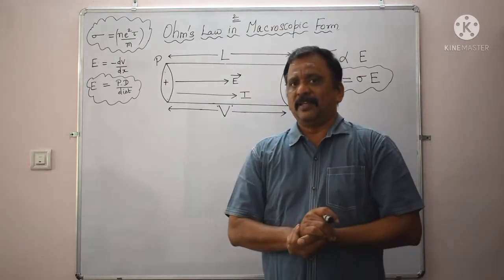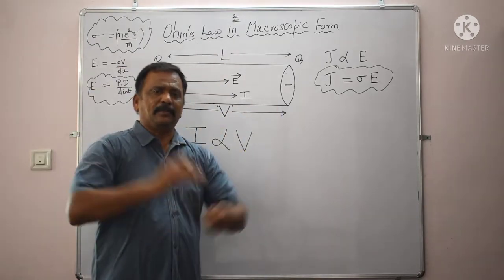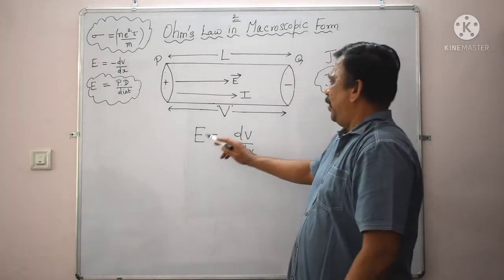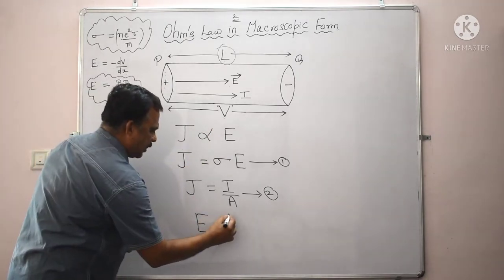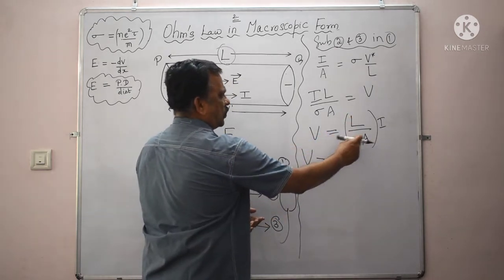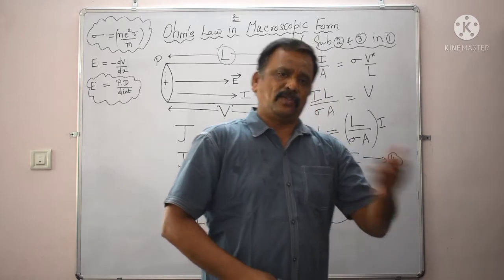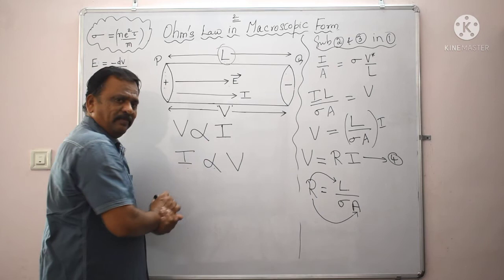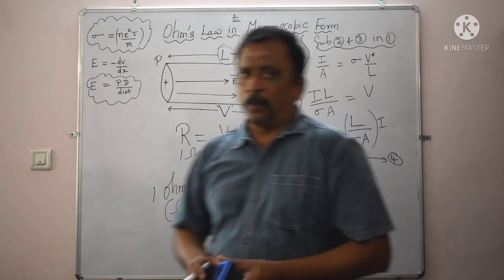Ohm's law in macroscopic form by kailash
12th std - Ohm's Law in Macroscopic  form is explained in detail in a very clear and easy manner. Pls do share the link with ur friends. Thankyou